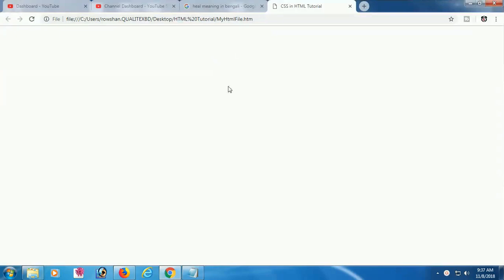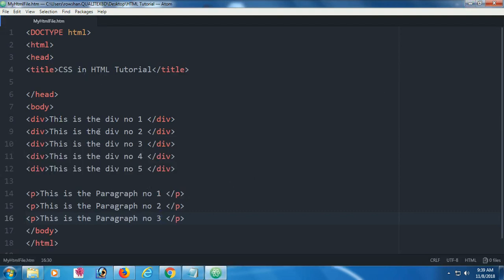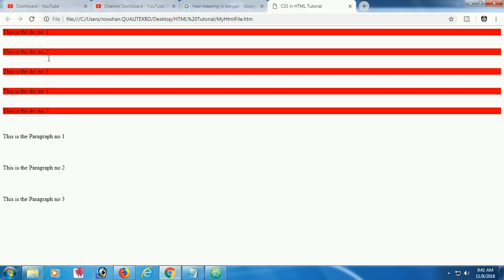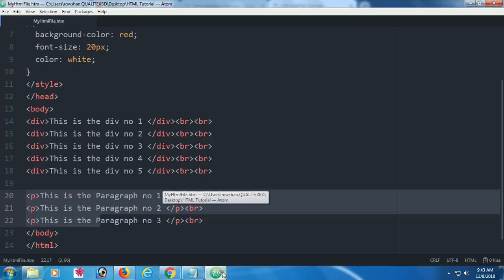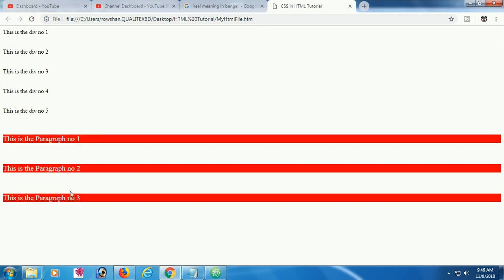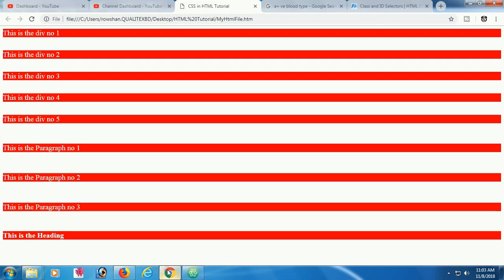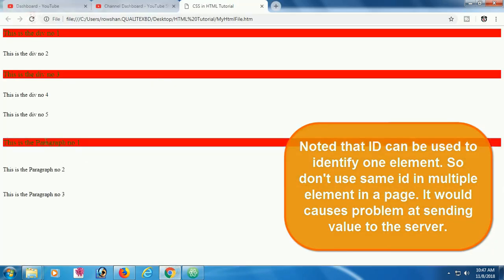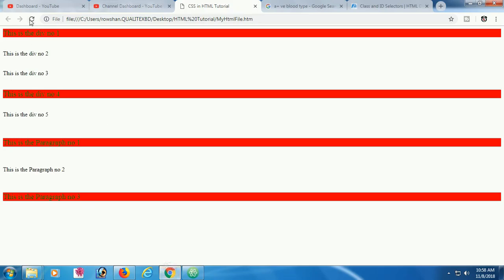Selector in css html | Element selector | ID selector | Class selector | css tutorial | Swift Learn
I am talking about how to create perfect css for webpage. this tutorial covers about selector in css for html. like Element selector, multiple element selector, ID selector, Class selector. you can understand, how to minimize your work to design webpage by css selector .

I am goanna use code snippets and clear examples to explain this topics in HTML and CSS (internal css and external css)

I just mentioned the starting time for each selector in this tutorial.(CSS Selector Tutorial)
0:14 Element Selector
7:10 Multiple Element Selector
8:42 ID Selector
10:02 Class Selector

swift learn,css tutorial,css selectors,how to,
selectors in css,element selector,element selector in css,
id selector in css,id selector,class selector css,
class selector and id selector,
selector in css html,multiple element selector css,
css tutorial for beginners,css selectors tutorial,
selector in html,
html tutorial,css basics,web design